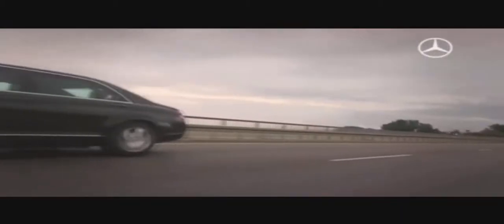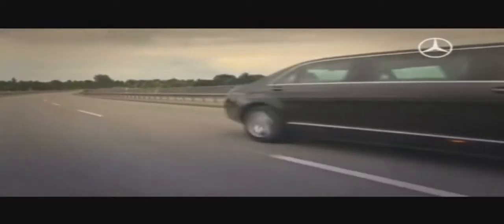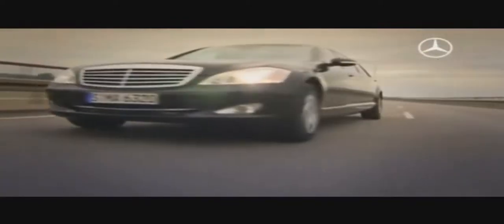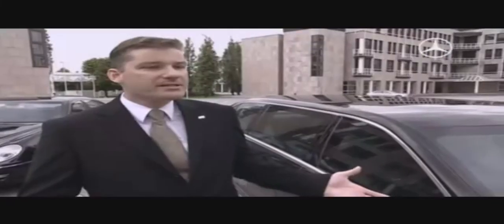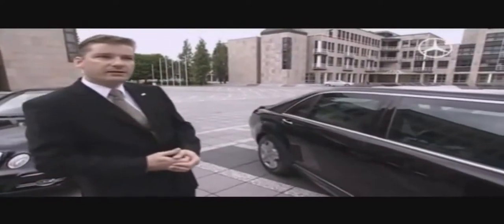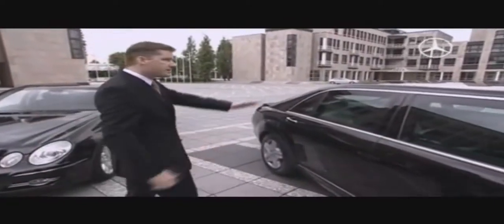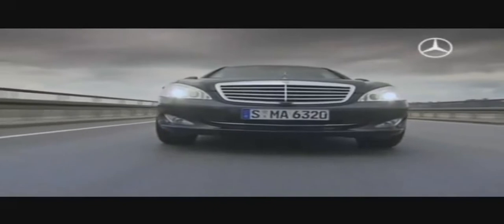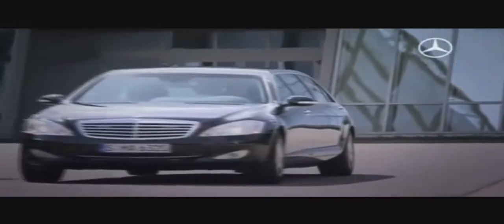Xirance - Mercedes-Benz Pullman Armored Transport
Available through Xirance Defense Services - Mercedes-Benz is proud to present a prestigious new luxury limousine the S 600 Pullman Guard with integrated Highest Protection. This new model is the latest in a long and unique tradition of large, armoured, prestige limousines from the world's oldest automaker. It was 80 years ago that Mercedes-Benz became the very first car brand to develop and manufacture Pullman limousines with special protection characteristics.

Mercedes-Benz' unique wealth of experience as well as its role as a technical pioneer in the construction of prestigious special-protection limousines  a role which has been demonstrated time and time again over the years  puts the Stuttgart-based premium brand in a class of its own in this demanding segment. This is why governments, heads of state and royalty all over the world choose to make dignified progress in Mercedes-Benz limousines which are eminently worthy of the "Pullman" label.